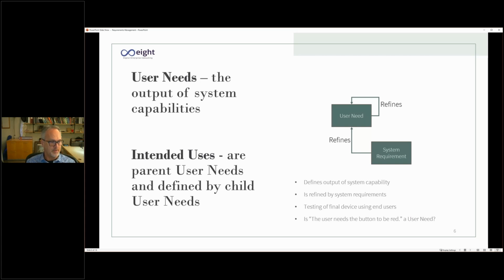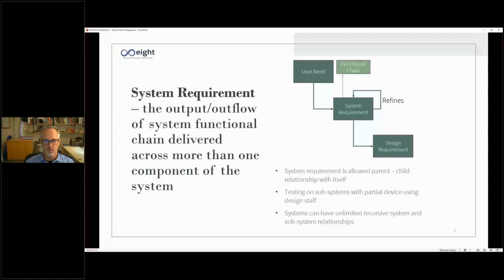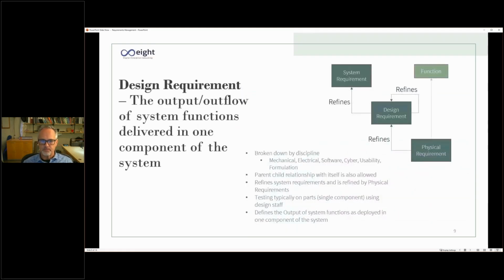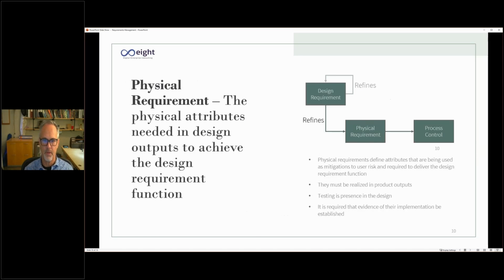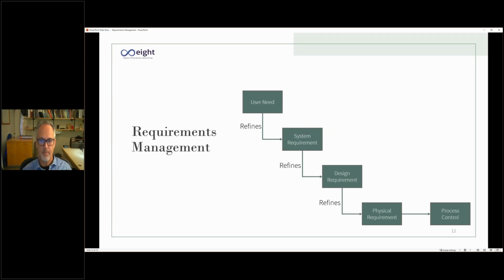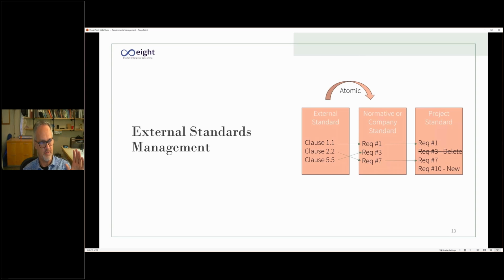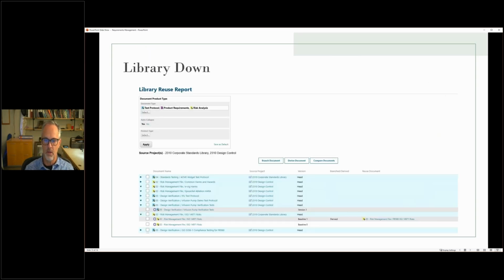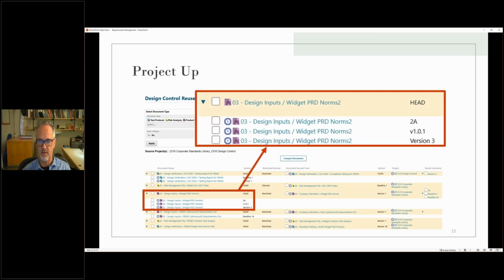Requirements Management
We discuss Design Requirements as the core data element in design control, how to develop requirements from external standards and the definition of typical data elements.